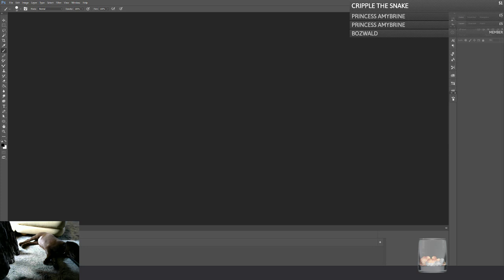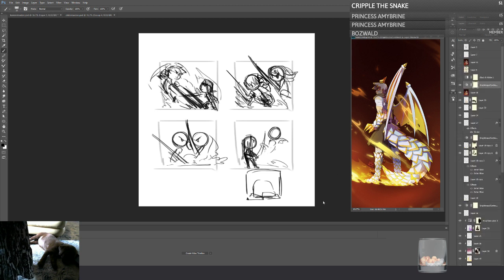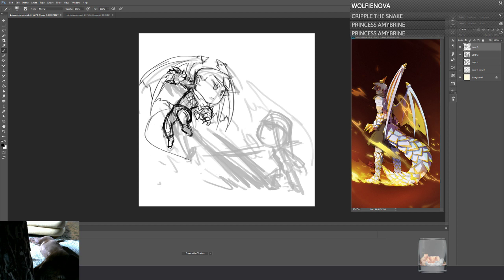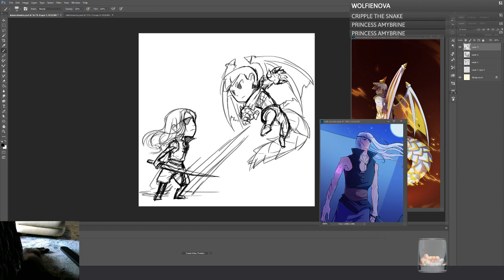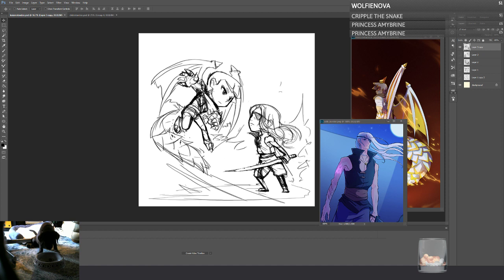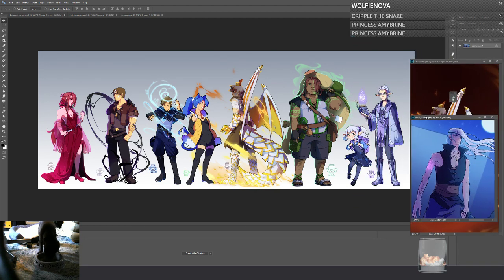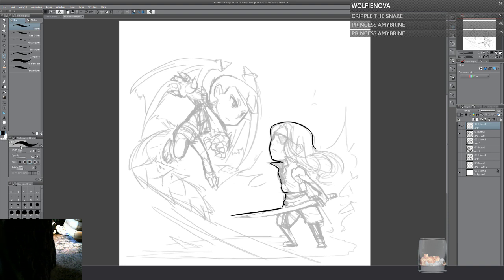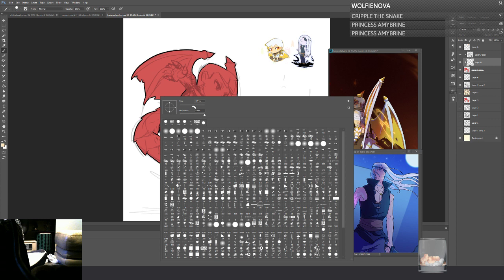Live! - Puppy cam + drawing ocs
pick up a skin pack